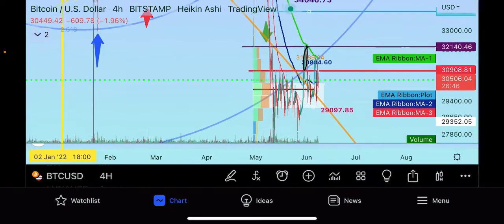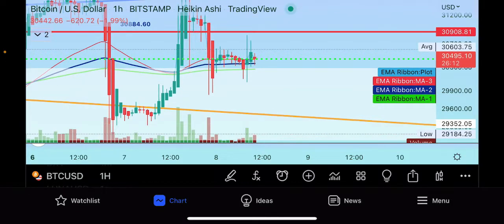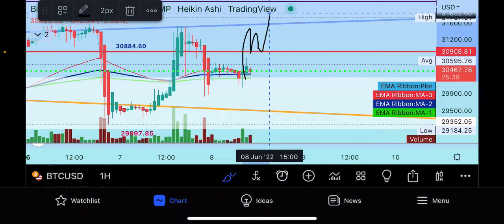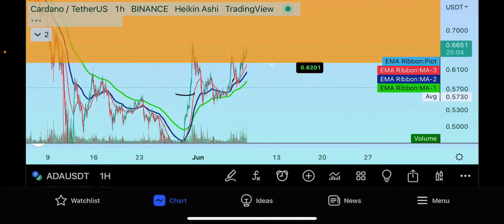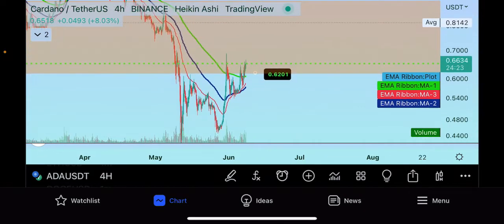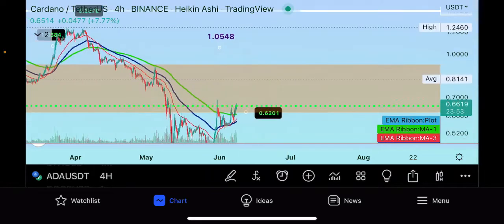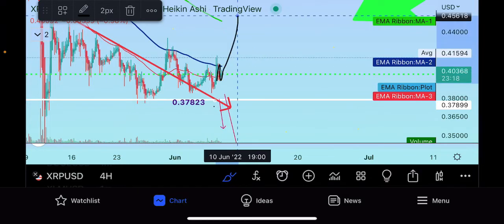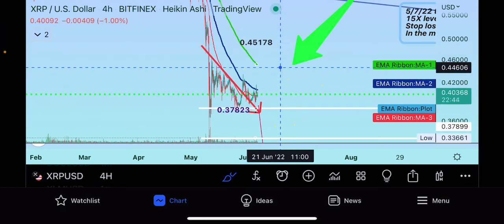EMERGENCY CRYPTO dxy bearish? ada btc xrp trading alert price forecast